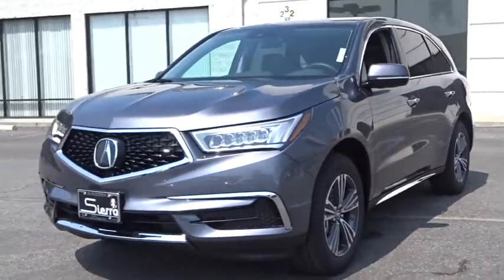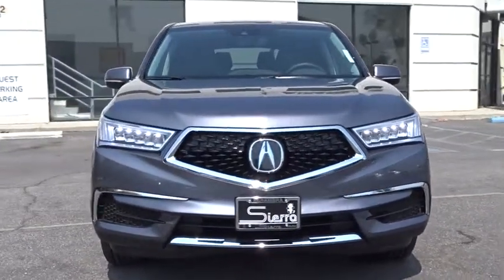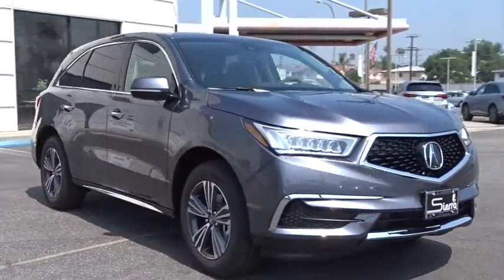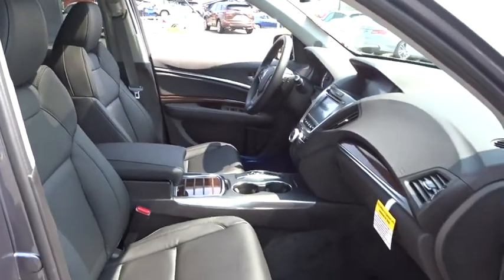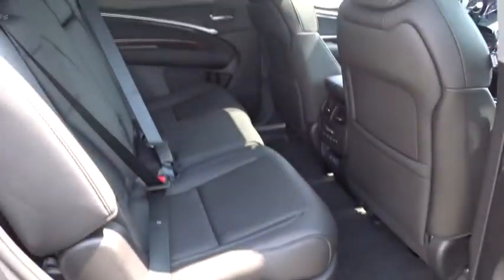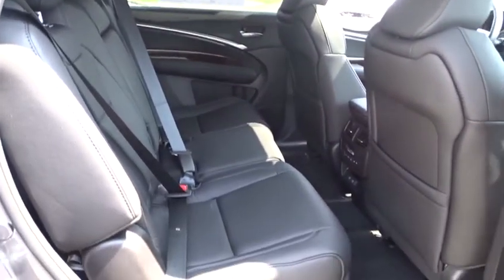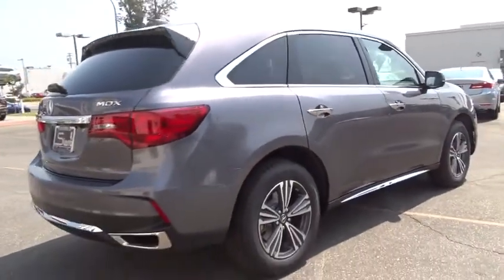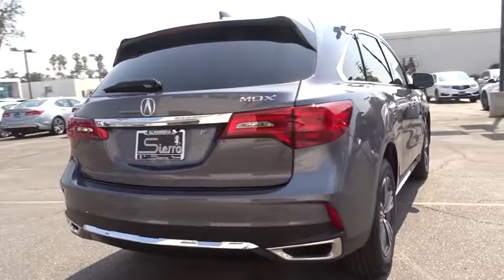2018 Acura MDX Los Angeles, Glendale, Pasadena, Cerritos, Alhambra, CA 25278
Gray New 2018 Acura MDX available in Los Angeles, California at Sierra Acura. Servicing the Glendale, Pasadena, Cerritos, Alhambra, CA area.

Sierra Acura
1700 W Main St

Gray 2018 Acura MDX 3.5L FWD 9-Speed Automatic 3.5L V6 SOHC i-VTEC 24VRecent Arrival! 27/19 Highway/City MPG**